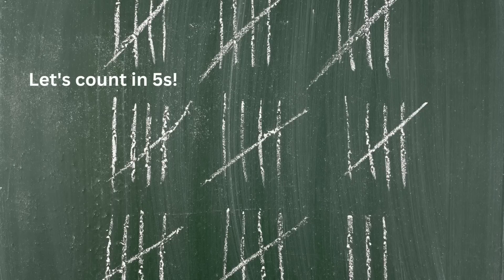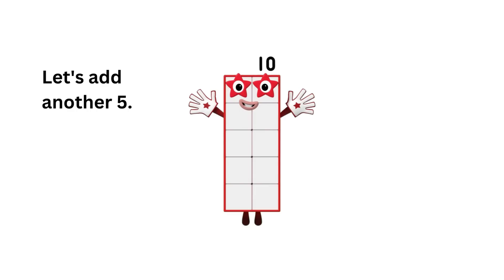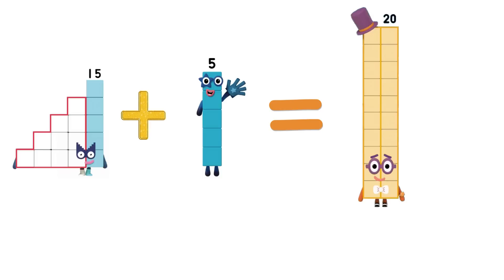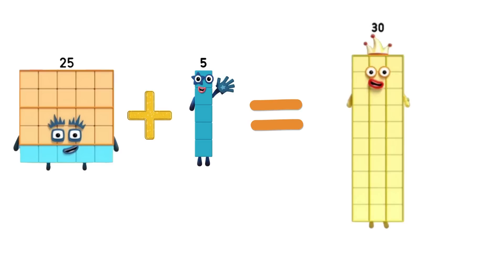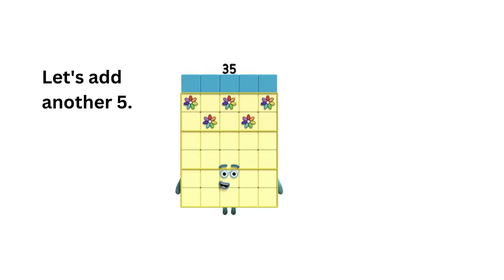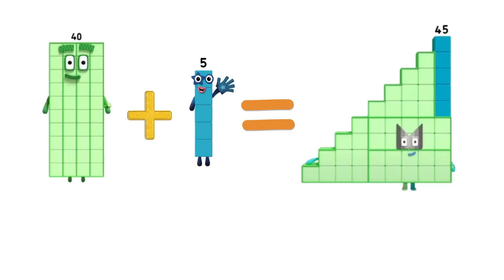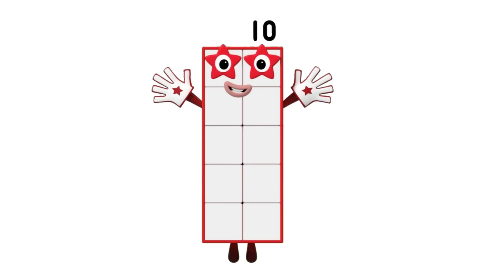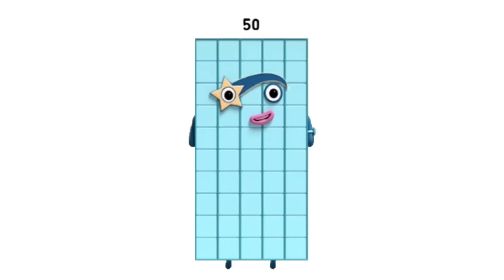Let's count in 5s with Numberblocks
Learn to count in fives with Numberblocks